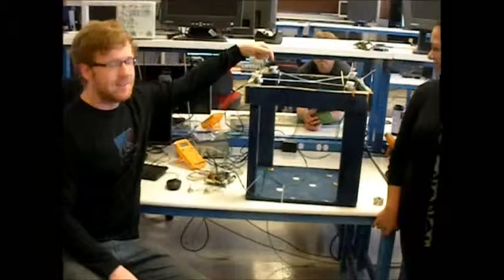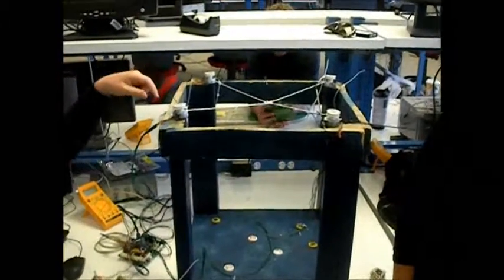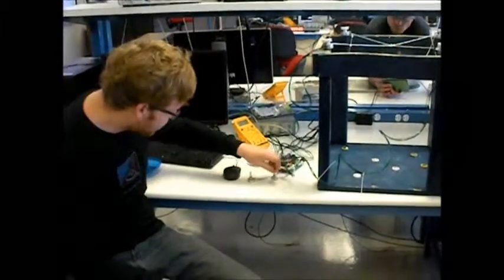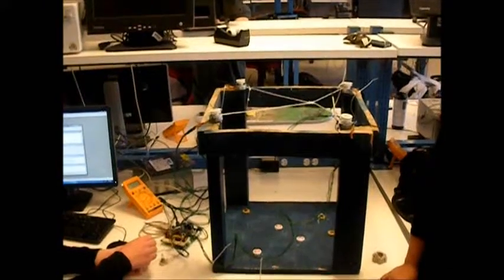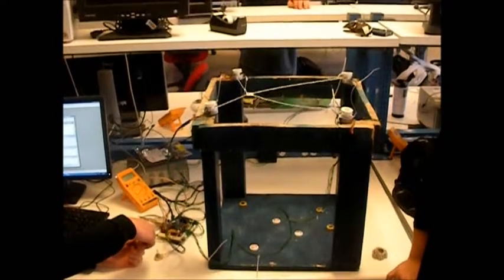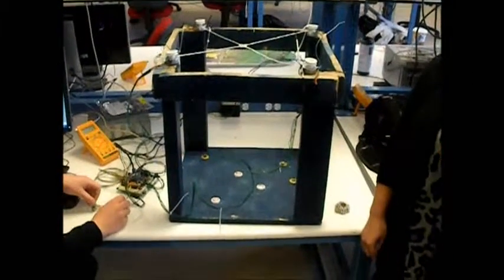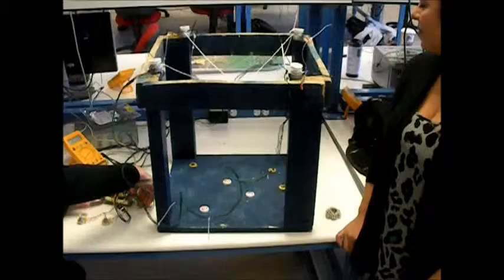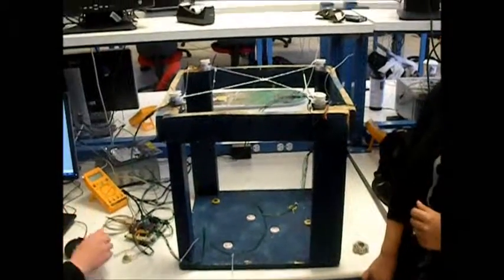EENG 383 Spring 2014 Project - Sky Magnet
By Will Kelly & Leslie Stockton.  Final project in EENG 383 ("Microcomputer Architecture and Interfacing").